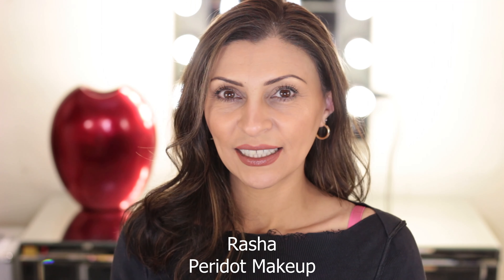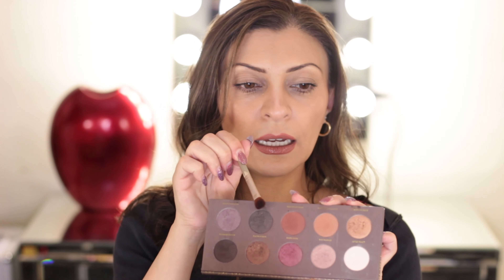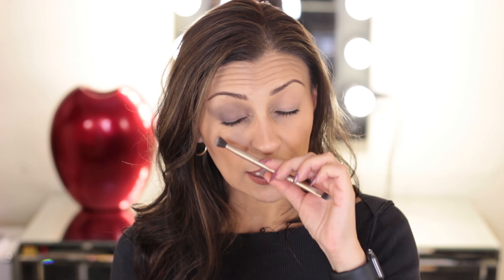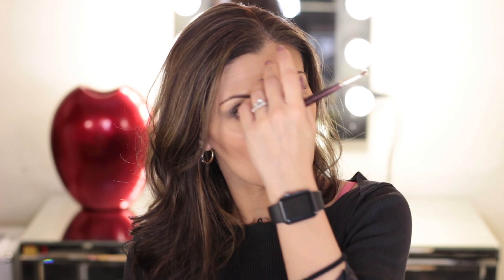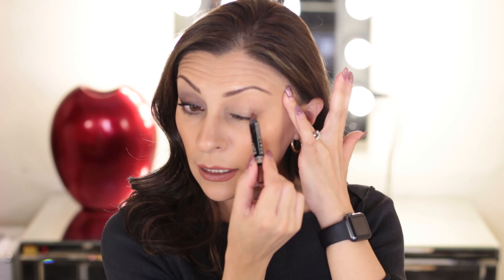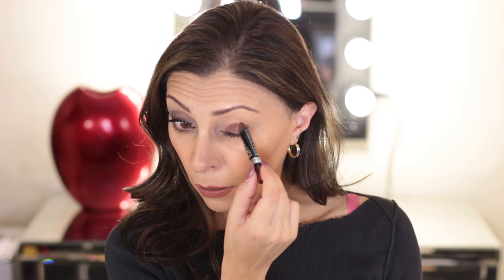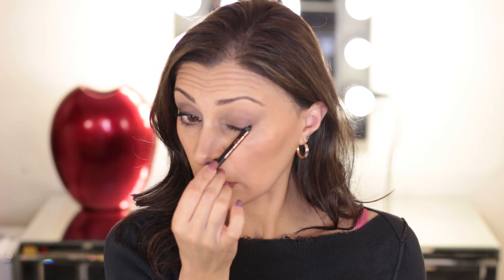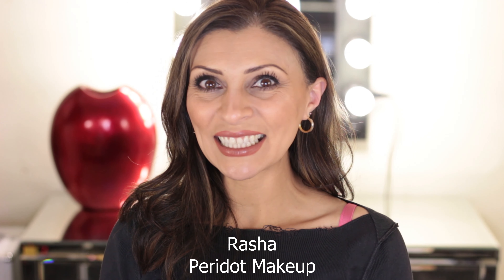Simple Eyeshadow for Beginners - The Basics II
Learn how to do your eyeshadow and learn some handy techniques that will up your makeup game. Learn from my 20+ years in doing Bridal Makeup on real clients, which cannot be hidden behind a filter or retouched with an app. Just pure, honest skill and technique.

My name is Rasha and over the last 20 years I've had the pleasure of further beautifying brides and grooms for their special day. I started my YouTube channel in order to share my knowledge with my clients and anyone wanting to learn about Makeup that looks great and lasts in the real world and not just for a quick Instagram post.
Here I'm teaching two simple and quick eye-shadow techniques that work on all eye shapes and is suitable for all ages.  They're perfect for those who want to give eye makeup a try, or those who are limited with time but still want to wear eye makeup.  This is the sequel to my previous video where I talk about the basics of Makeup.
As always, your feedback is welcome. Please don't forget to like and subscribe to my channel for more makeup techniques that work in the real world and not just for selfies ;-) Follow my Instagram account @peridot_makeup to see my work on real clients.
Lots of love, Rasha x